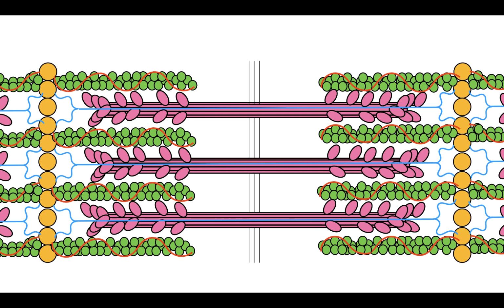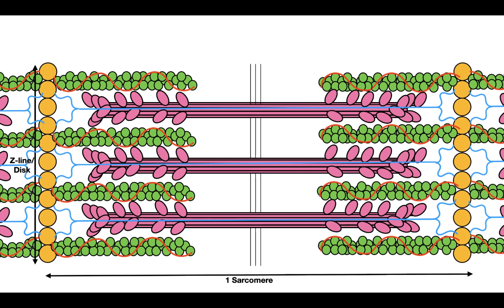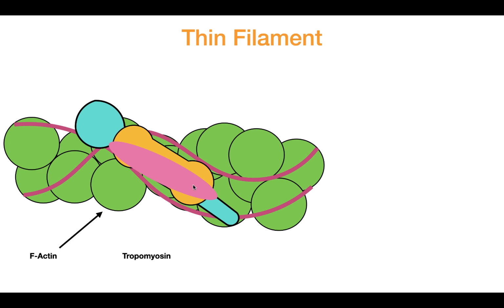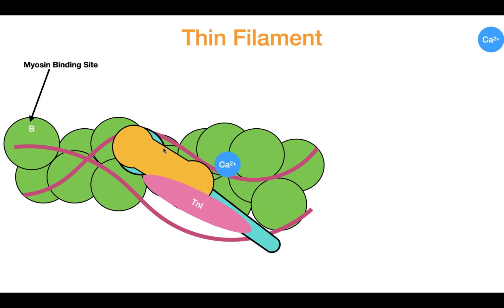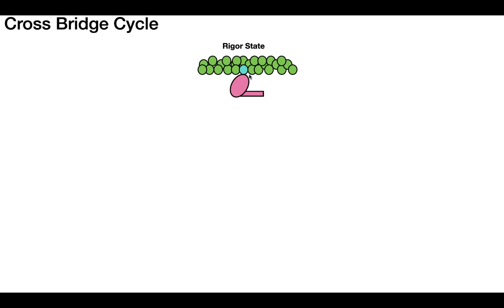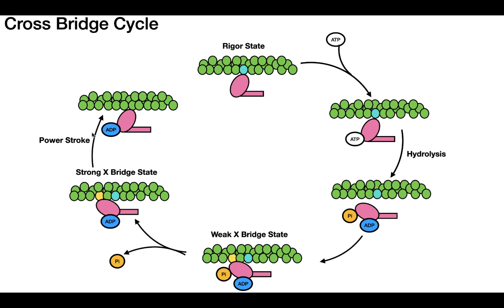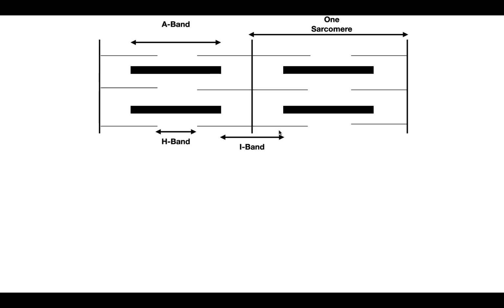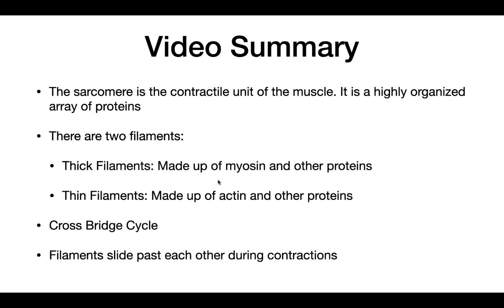The Sarcomere and The Cross Bridge Cycle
In this video, I give a detailed explanation of the sarcomere and of what proteins make it up. I also talk about the different bands in the sarcomere. I talk about the thin and thick filaments and about the cross-bridge cycle. I then finish up by talking about how the filaments slide past each other.
Sources Used:
Textbook: Boron and Boulpaep "Medical Physiology", 3rd Edition, "Chapter 9: Cellular Physiology of Skeletal, Cardiac, and Smooth Muscle", Section Title:  Chapter Author: Edward G. Moczydlowski, pg. 228-235.